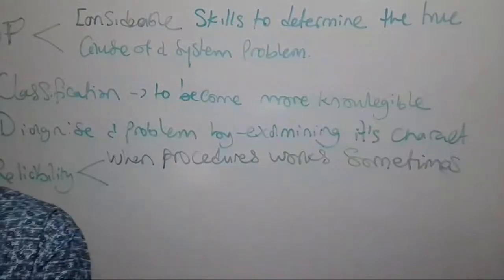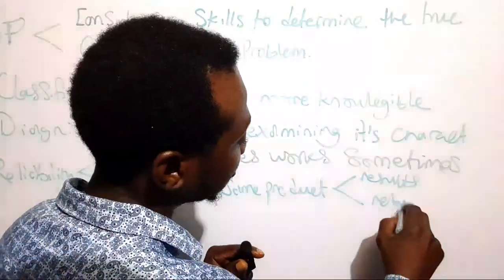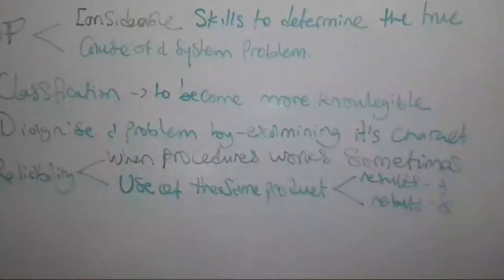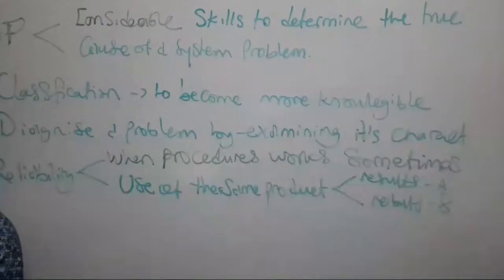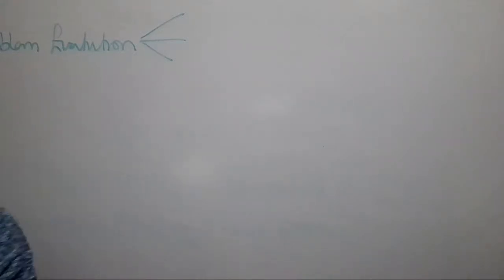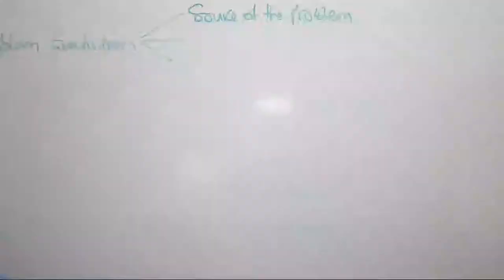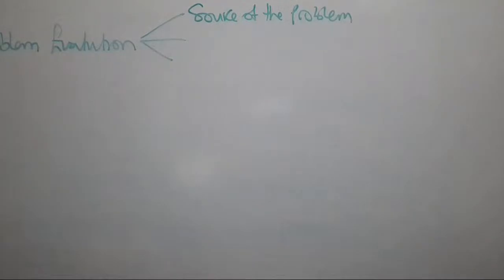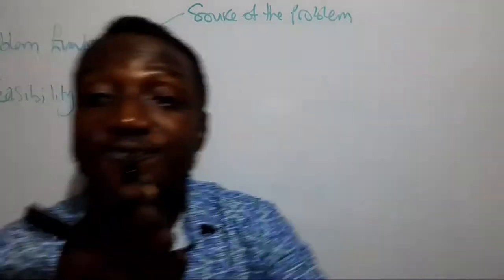PROBLEM DEFINITION | CIT212 | VOL 5